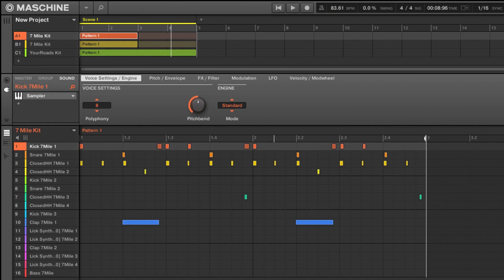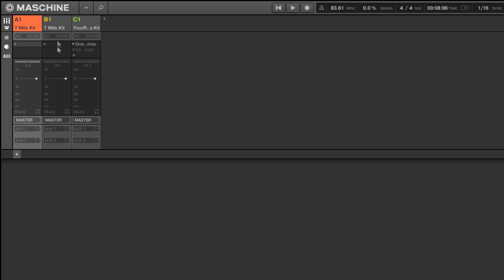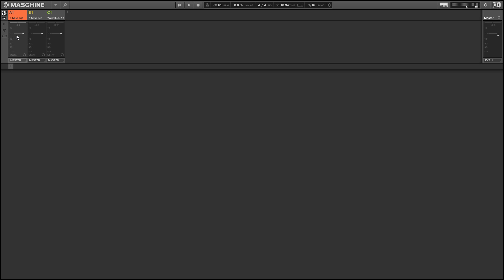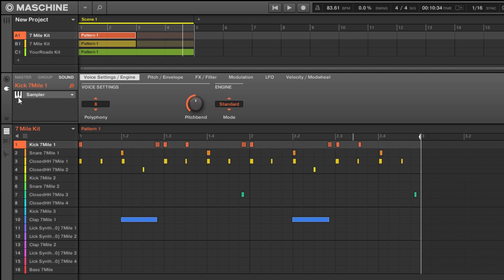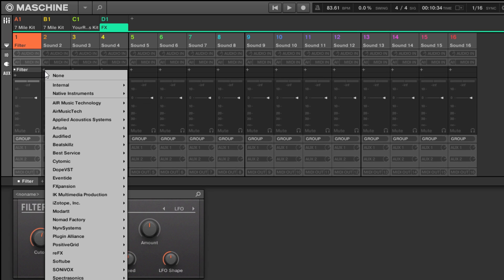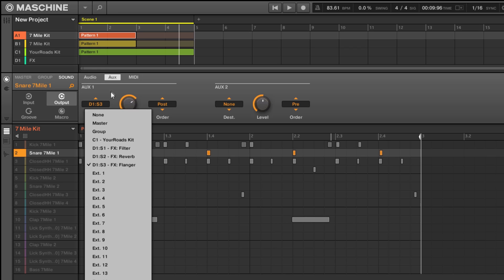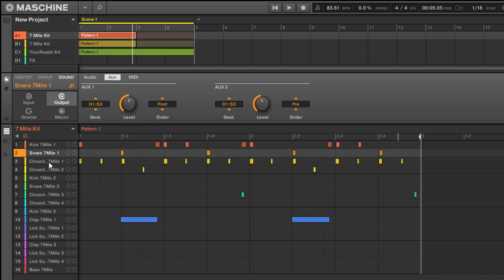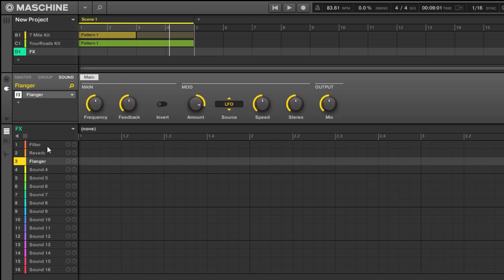Maschine for Beginners Part 1: Understanding the Mixer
In part 1 of our new series, Saintjoe looks at routing and effects in Maschine 2.0's mixer